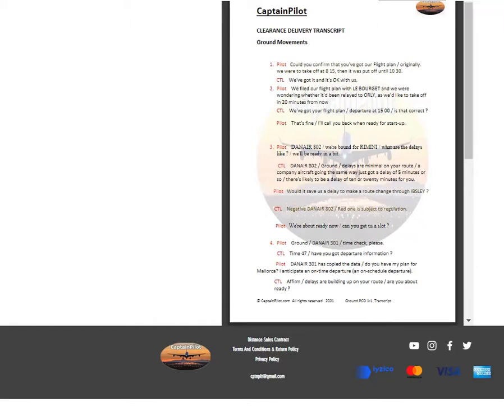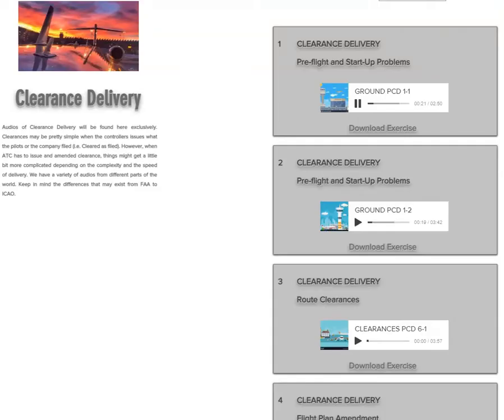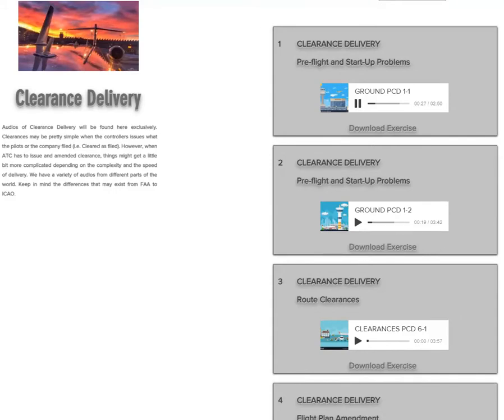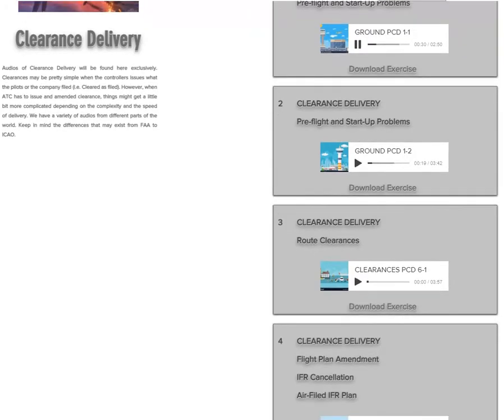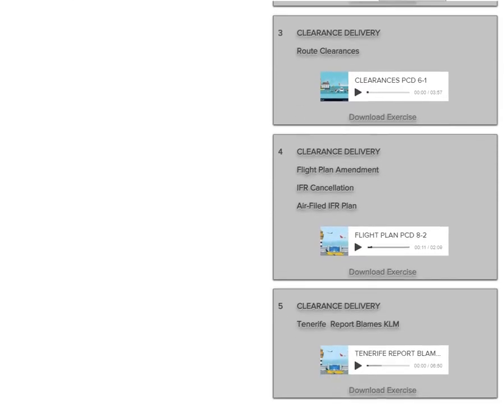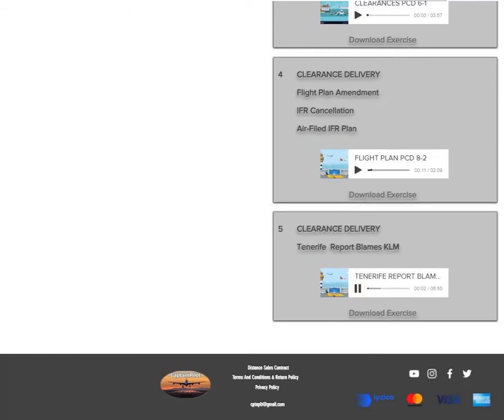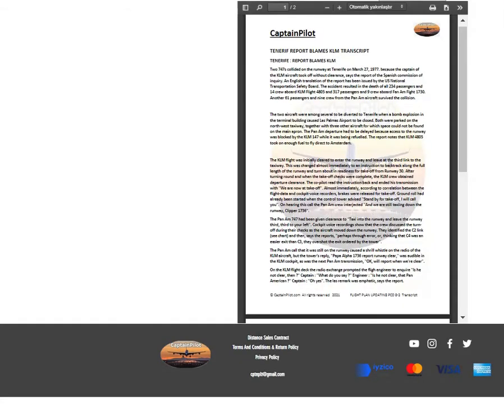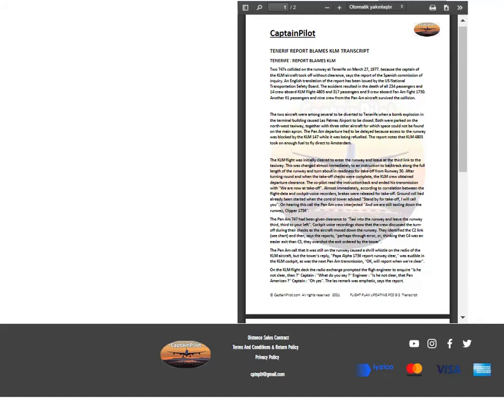Aviation Listeners / Clearance Delivery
Clearance Delivery
Audios of Clearance Delivery will be found here exclusively. Clearances may be pretty simple when the controllers issues what the pilots or the company filed (i.e. Cleared as filed). However, when ATC has to issue and amended clearance, things might get a little bit more complicated depending on the complexity and the speed of delivery. We have a variety of audios from different parts of the world. Keep in mind the differences that may exist from FAA to ICAO.
As CaptainPilot, we share a common goal of helping pilots, controllers or aviation enthusiasts improve their communication skills, thus contributing to Aviation Safety. Our transcripts contain what we believe is 100% of what the pilots and controllers said. We also make recommendations based on our experience. We have various sounds from all phases of flight in various locations. We add new material every week so keep visiting CaptainPilot.